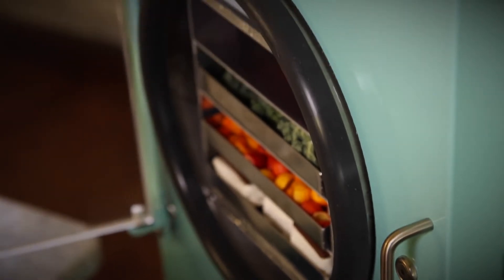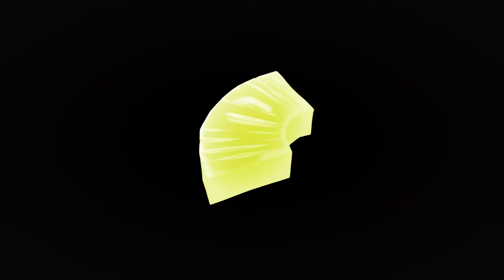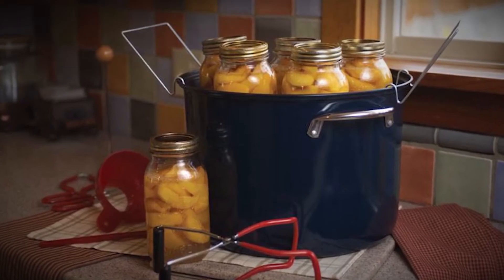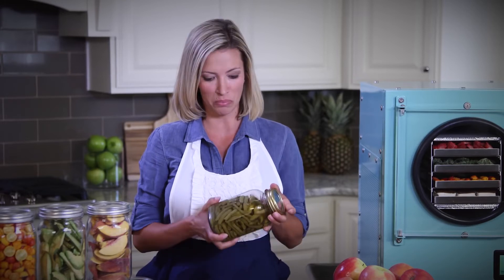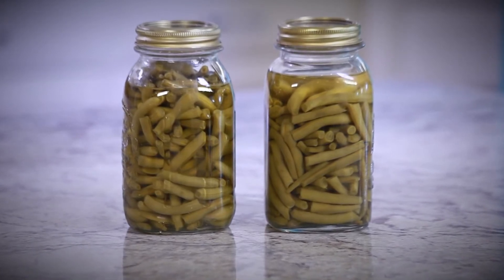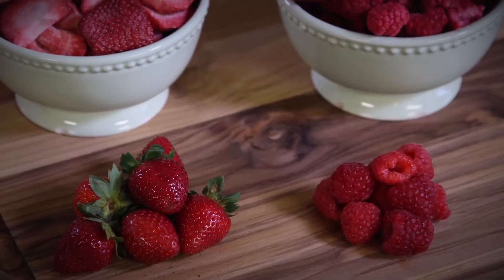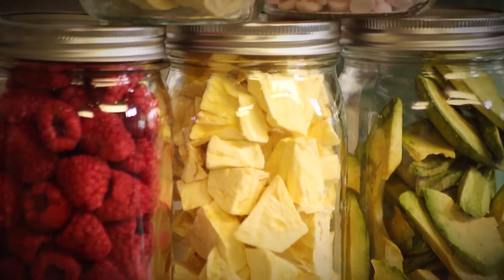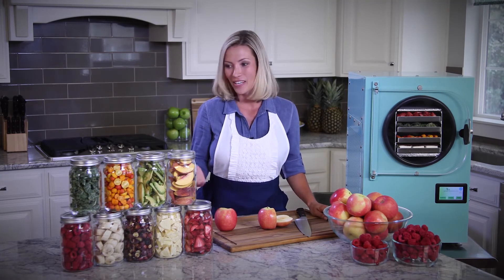Freeze-Drying vs. Canning & Dehydrating by: (Linktr.ee/Prepping4Dummies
Courtesy of Harvest Right's Spencer Last. To share, use (original

To see what separates Purium’s products from many others, watch the following eye-opening video about how electrically-conductive its products are with a light test by clicking

For a list of 12 Reasons to do Business with & Be a Customer of Purium’s,

Learn how to SAVE 25% with Purium’s SMART Order by clicking

Learn how to get FREE products by learning about Purium’s Rewards Program by clicking

To view a list of Purium’s ~75+ products from A to Z,

If you have Purium product and/or business opportunity questions, reach out to one of my 4 Purium sponsors (all s are mobile)

$$$ IF YOU CAN’T AFFORD A PURIUM DISTRIBUTOR LAUNCH PACK OR ANY OF PURIUM’S AWESOME PRODUCTS RIGHT NOW BUT WOULD LOVE TO, THEN LEARN HOW TO EITHER:

1. EARN UP TO 17% COMMISSIONS BY HELPING YOUR FRIENDS, FAMILY, & NEIGHBORS in the USA and 20+% COUNTRIES TO HAVE THEIR OWN EDIBLE LANDSCAPE AND/OR INDOOR GARDEN BLUEPRINT DESIGN & INSTALLATION WITH FoodForestAbundanceFL.com by watching & filling-out to become a FREE “Abundance Ambassador!” and/or

2. Have a ~85+% chance of getting some $ back on many of your USA-based personal & business bills w/ disruptive tech company, Viv Network by watching the video . If you have questions about saving and/or possibly earning PASSIVE/RESIDUAL income WHILE YOU SLEEP by becoming a Viv Consultant, too, reach out to my Viv sponsor, Joseph Birnie, in NJ: m: or and tell him that Danny Tseng referred you